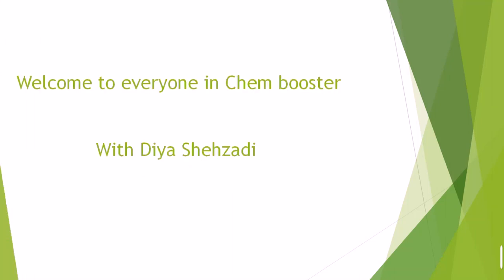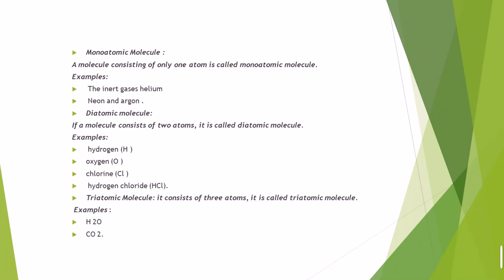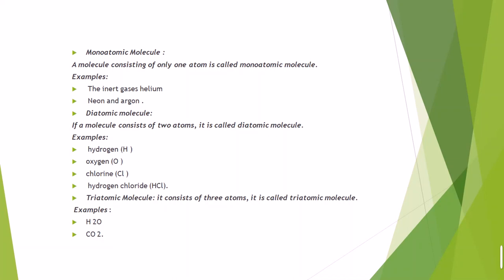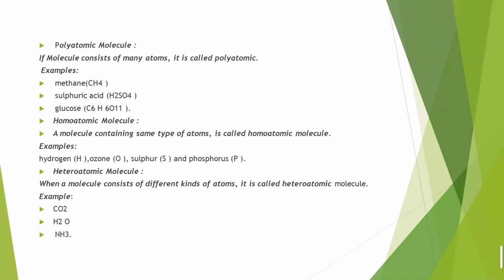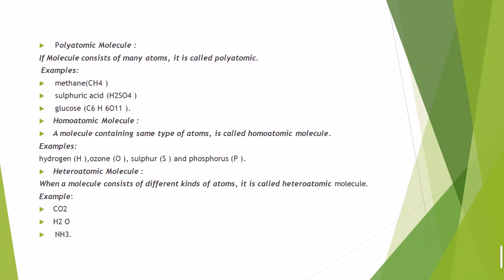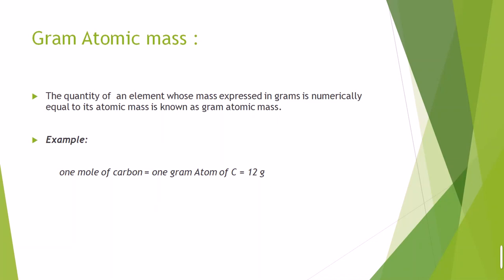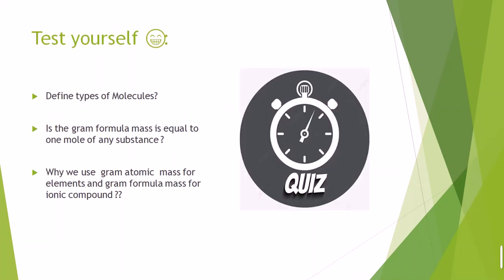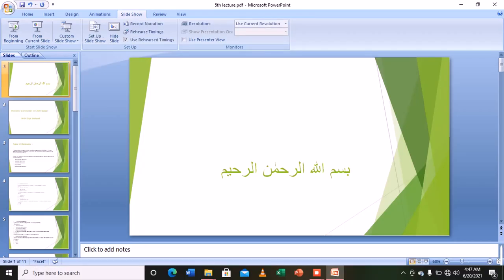on types of Molecules# Fundamental Chemistry of 9th class.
this lecture is helpful in understanding types of Molecules with their examples .
defination of Molecule.
# typesof Molecules
# examples of types of Molecules .
# chem booster
# ChemBooster